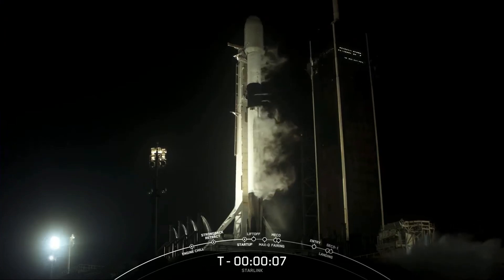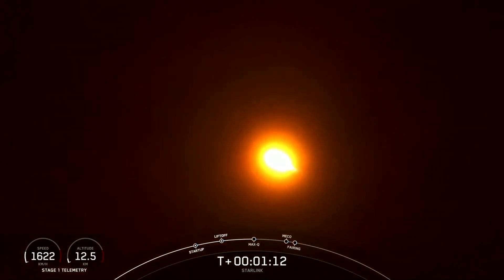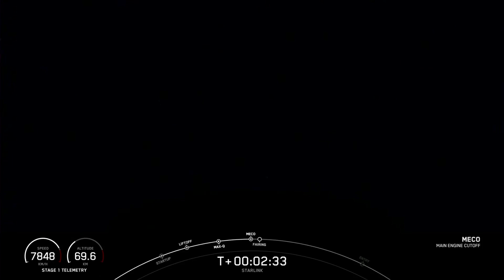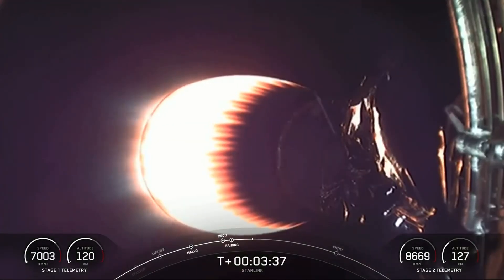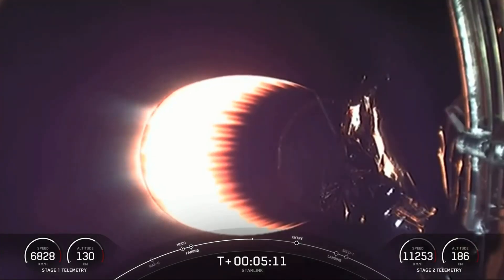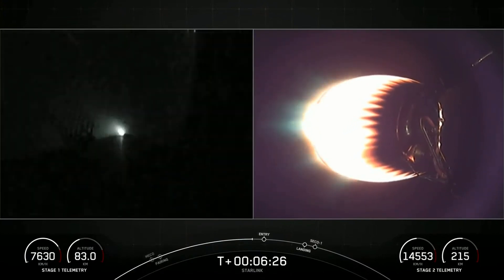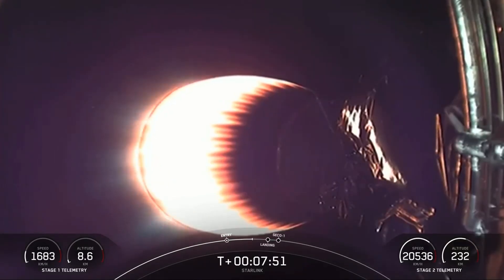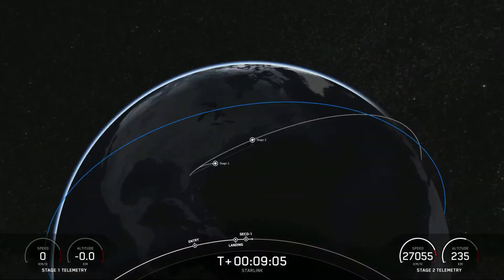SpaceX launches 52 new Starlink satellites, nails landing at sea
A SpaceX Falcon 9 rocket launched 52 new Starlink satellites from Launch Complex 39A (LC-39A) at Kennedy Space Center in Florida. The first stage of the Falcon 9 rocket landed on the " Shortfall of Gravitas " drone ship minutes later in the Atlantic Ocean. Full Story

Credit: SpaceX